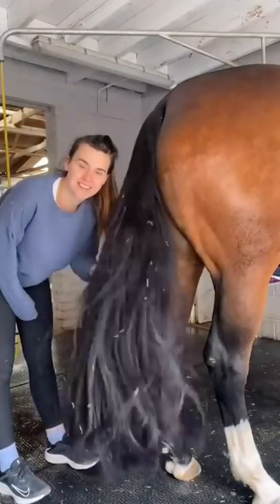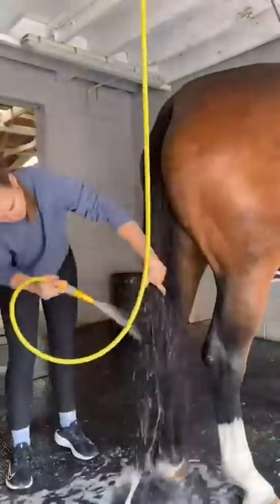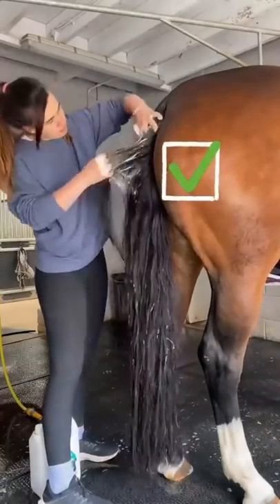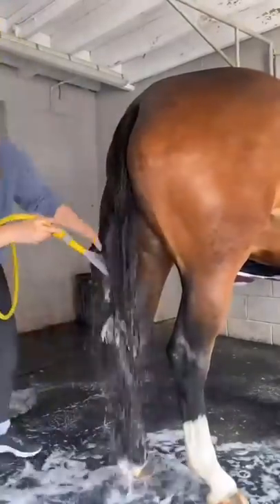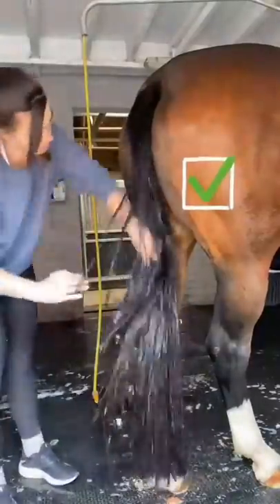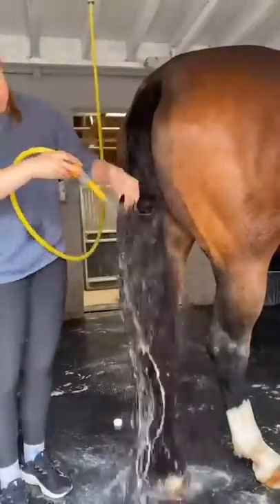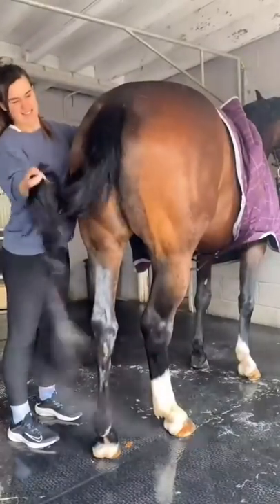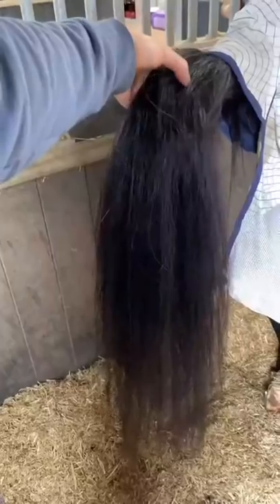How to wash a horse tail